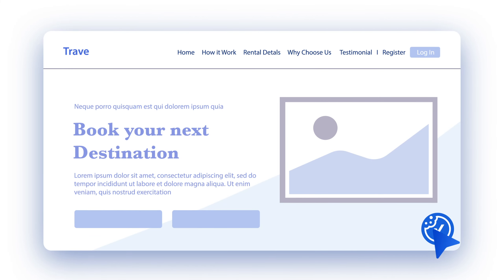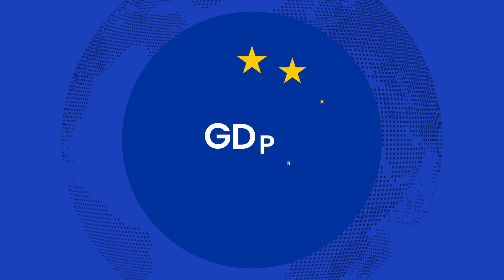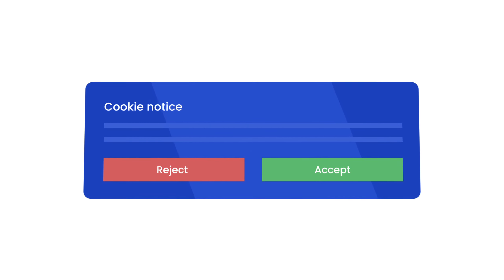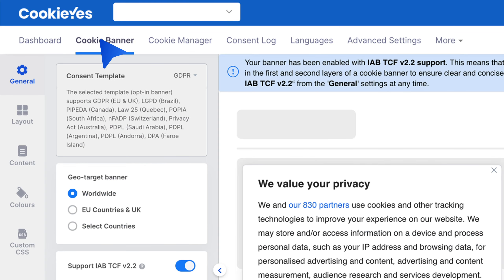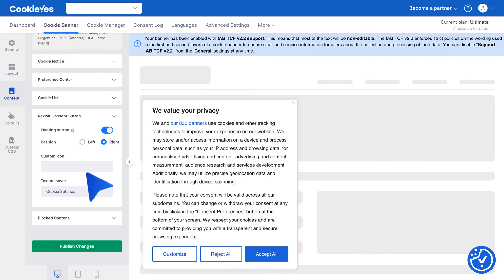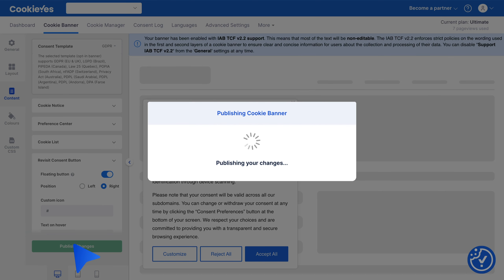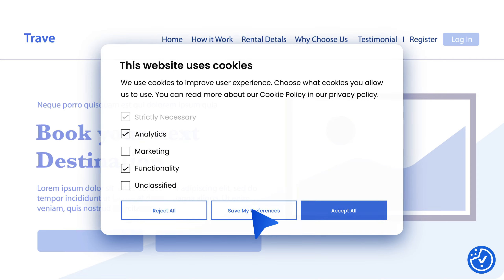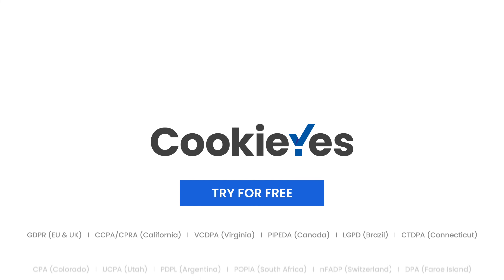How to set up cookie consent withdrawal with CookieYes?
Watch the video on setting up a cookie consent withdrawal feature using CookieYes. This tutorial will guide you through customizing the revisit consent button to match your website's theme and ensure you're compliant with legal standards.